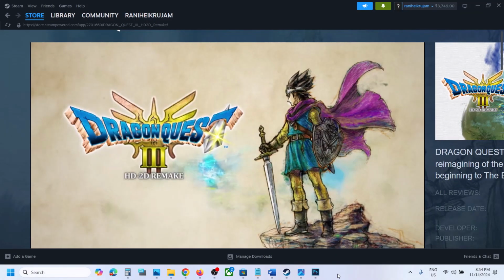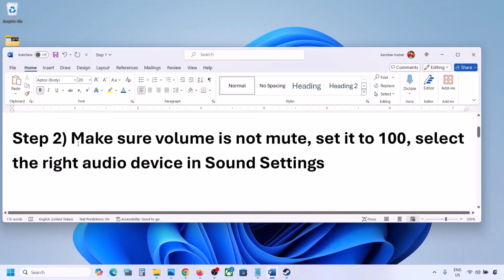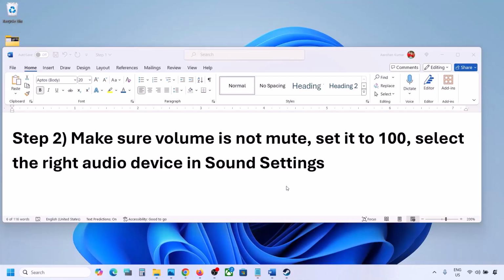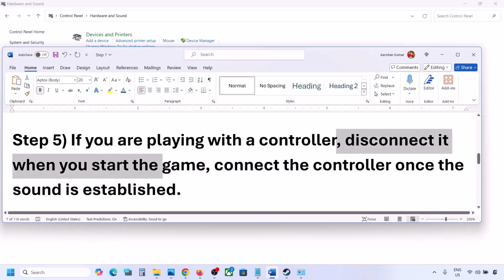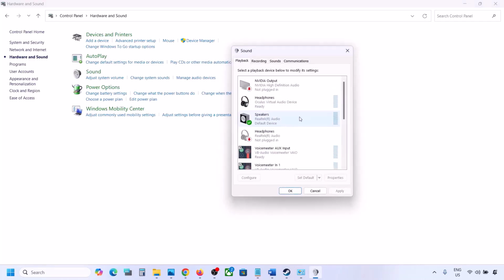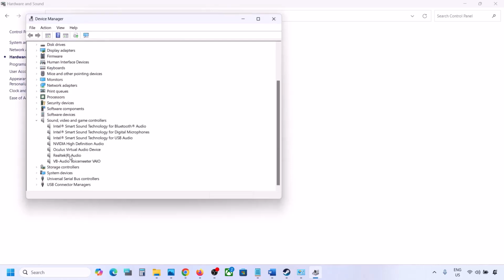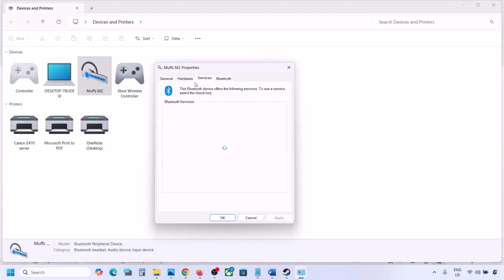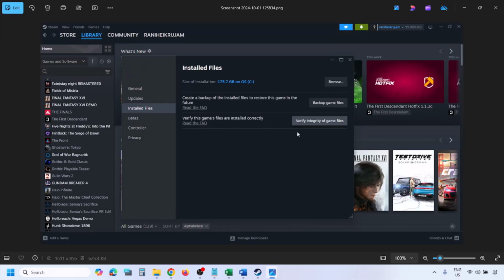DRAGON QUEST III HD-2D Remake: Fix Audio Not Working Fix Crackling, Muffled & Popping Audio On PC